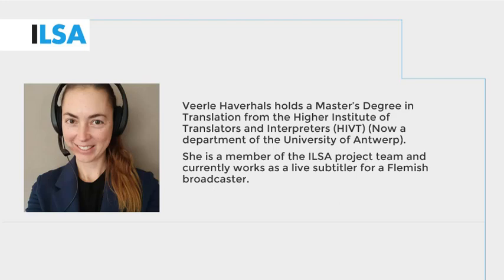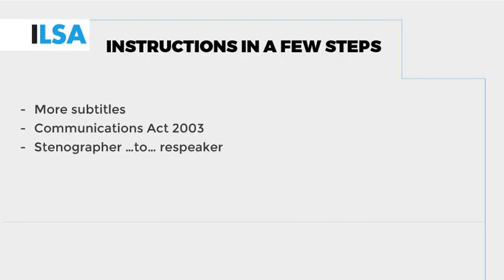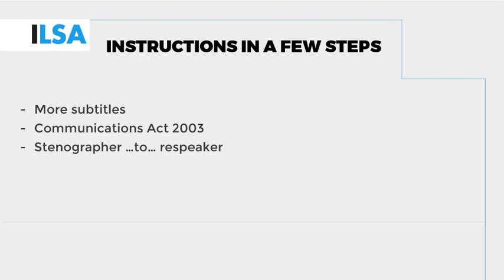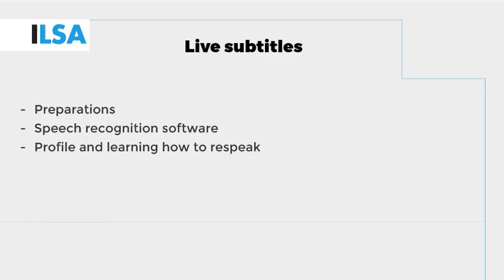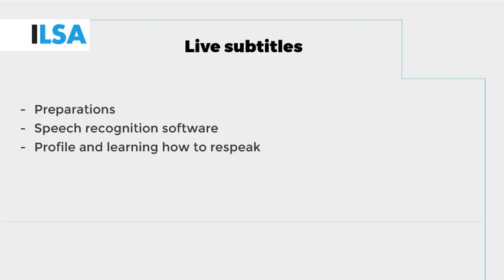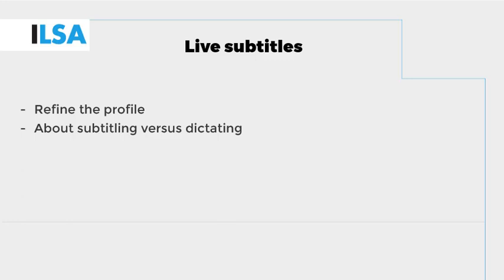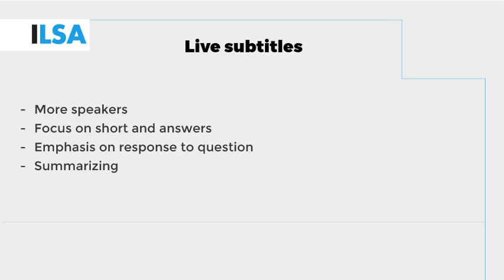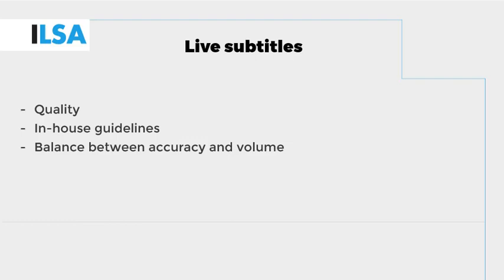Intralingual and interlingual respeaking for television (3a Unit 1.1)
The different platforms and programs to perform live subtitling for television.